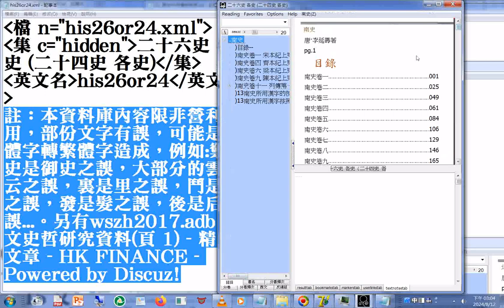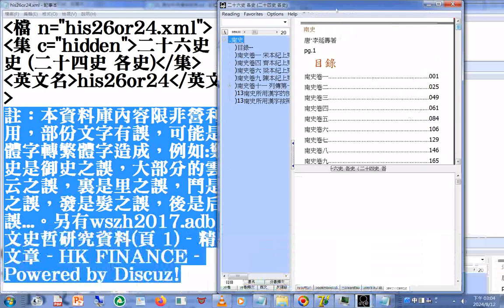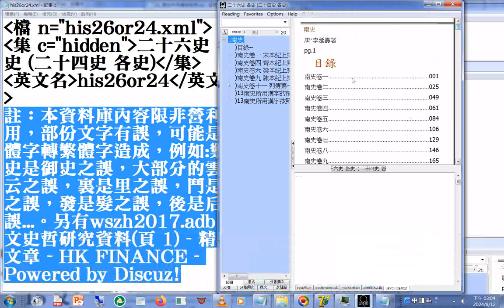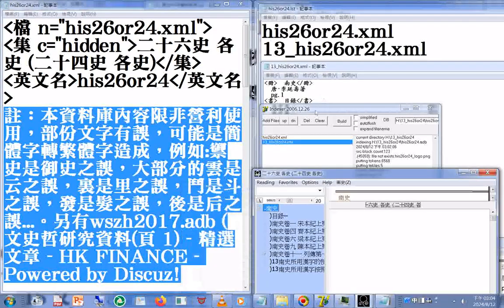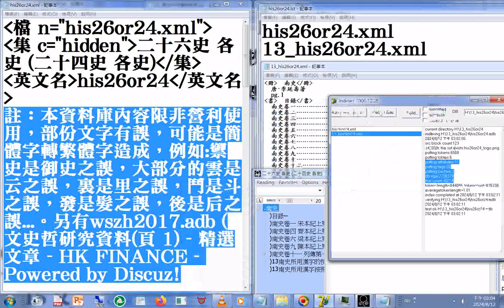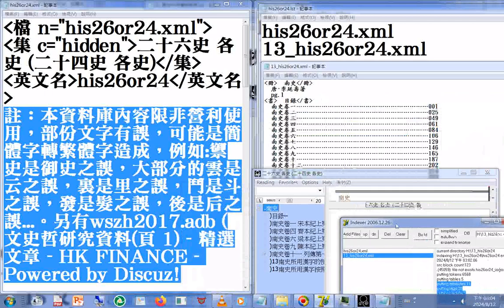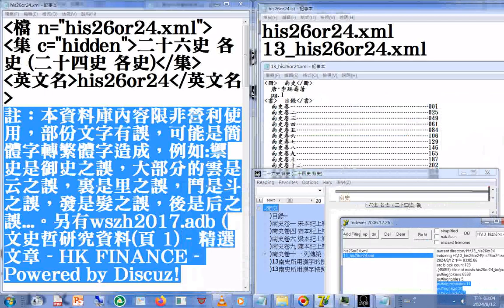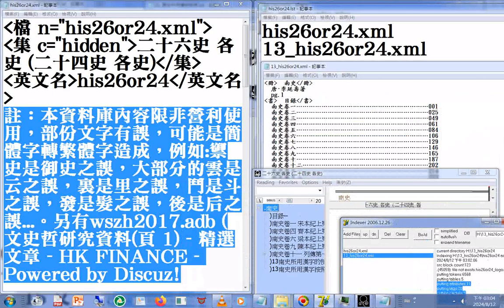adb 型#資料庫 製作與操作 13#南史 摘錄+附加的聲音是#Three Treasures（新加坡道親版20140301參考資源 女音慢速版1）三寶心法 英文